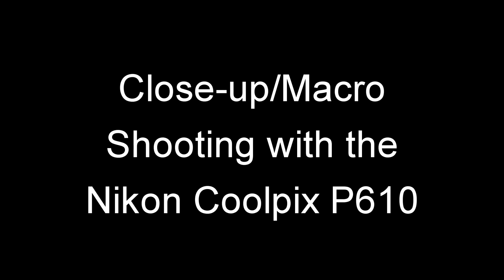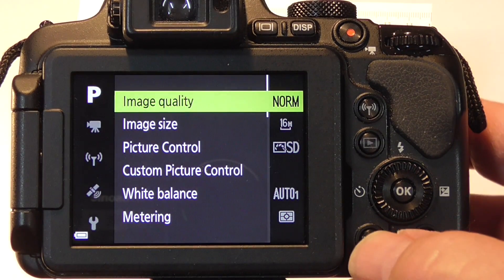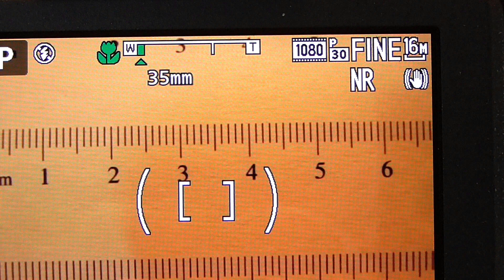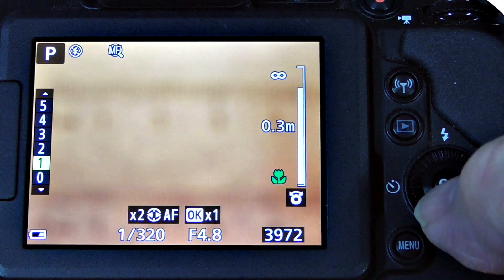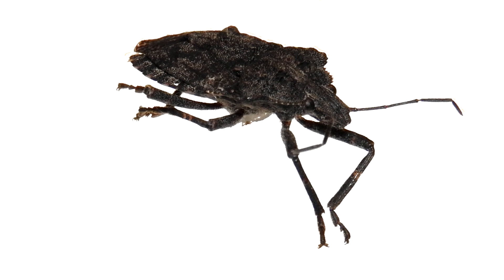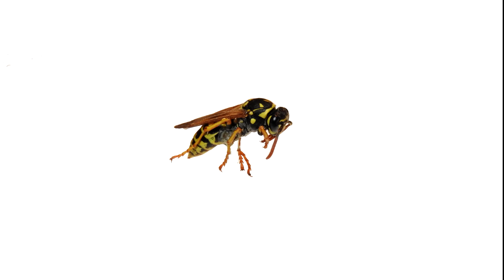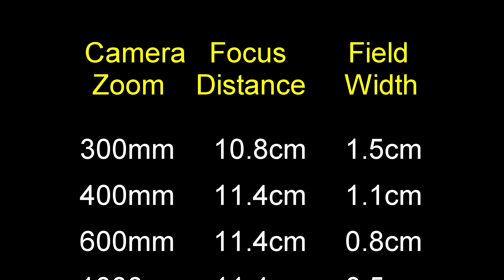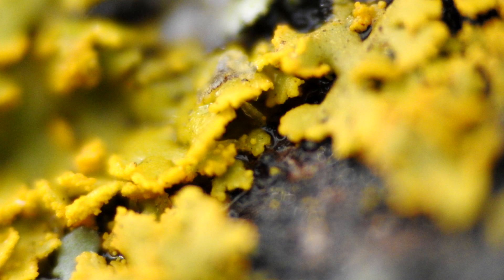Macros with Coolpix P610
One of the my viewers pointed out that I hadn't covered using the Coolpix P610 for shooting macros.  With this video, I hope I address that missing piece of information.

In this video I discuss using the Coolpix P610 close-up mode for shooting what many refer to as macro photos.  While this provides very good close-up photos, they are not true macro photos, which require at least a full-size image on the sensor.  To add to the excellent close-up capability, I add the Raynox DCR-250 macro adapter to the Coopix P610.  This provides excellent macro capability.

I also include a sample of focus-stacking.  This provides more depth of field by using multiple photos stacked with software.

I hope this video creates more interest in shooting close-up and macro photos with this great camera.

All macro shots were done with the Nikon Coolpix P610, either in close-up focus mode or with the Raynox DCR-250 adapter.  Still documentation photos were shot with the Panasonic DMC-TZ5.  Video documentation was shot with the Panasonic HC-V250 camcorder.  Focus stacking frames were shot with the P610 and the Raynox DCR-250 mounted on a  modified version of my Universal Camera Time-Lapse Slider to make it a motorized focusing rail.  Focus stacking was done with enfuse.exe from the Hugin installatiion.  Final video was created using Sony Movie Studio.